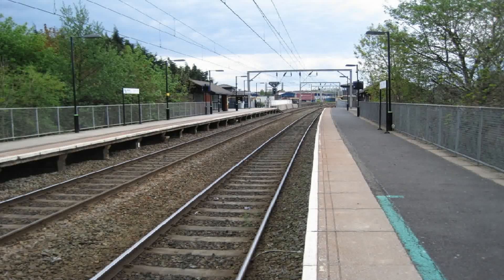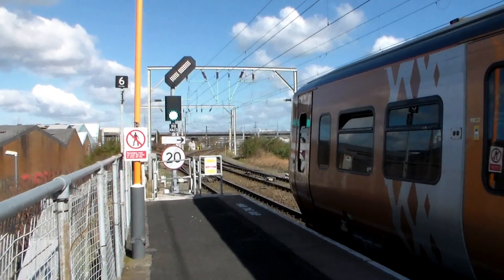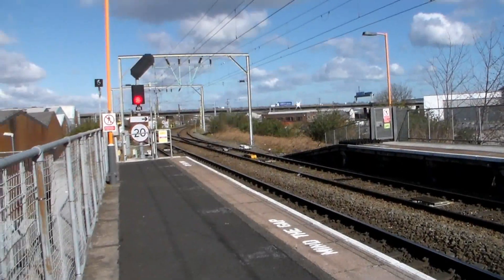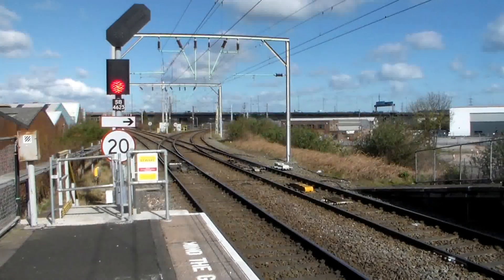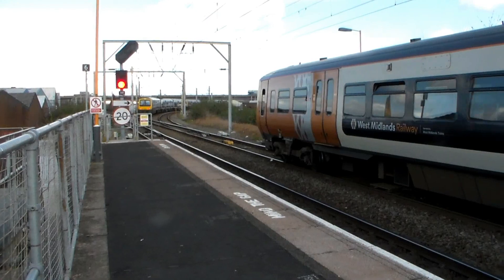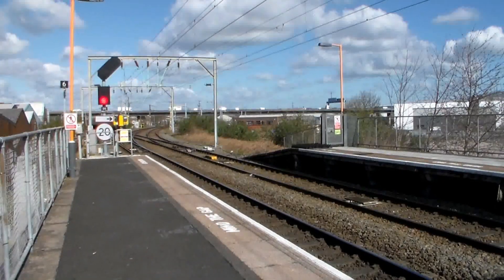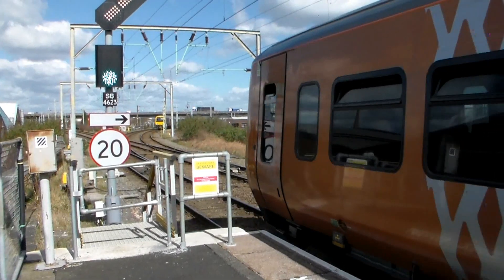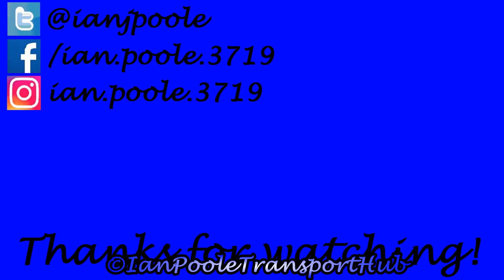Trains At Aston Train Station (06/04/2021)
So after doing Duddeston station, it was only right that we came one station up the line to do the junction station on the Cross City/Chase Valley Line in Aston station

It might be the last time we get the 323s before they are all sent to Northern when the Class 730s come in so might as well make the most of it whilst we can right?

Timestamps

0:00 Intro
0:20 Station history
2:40 Footage